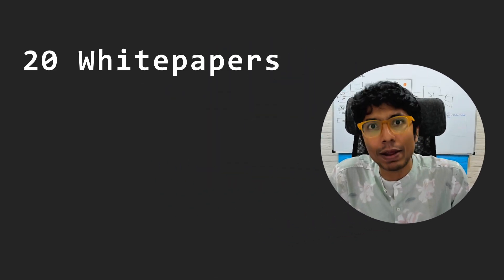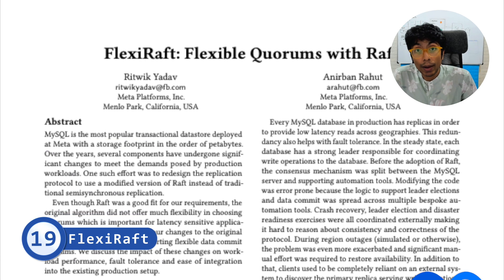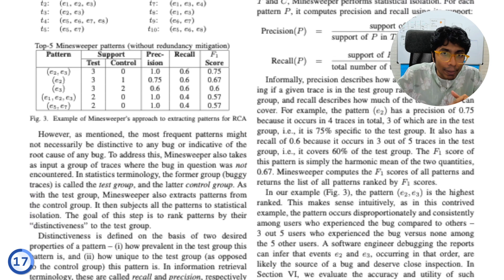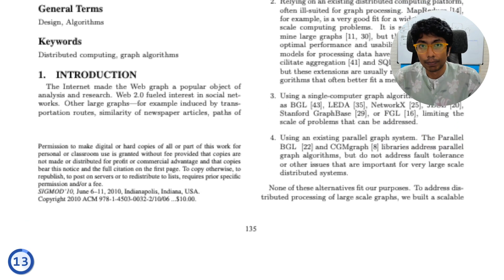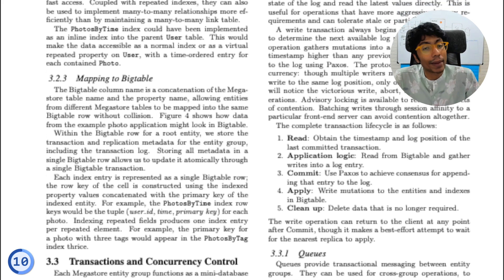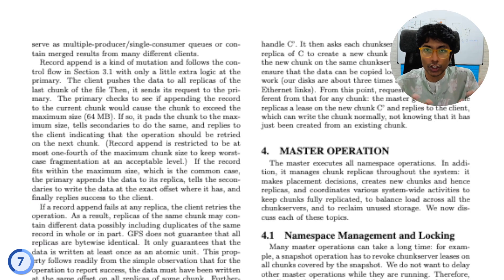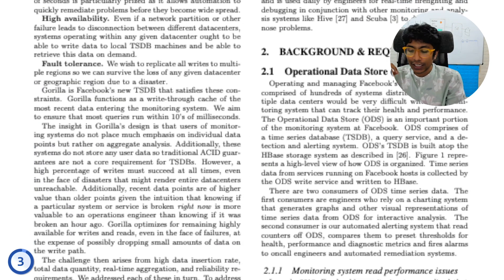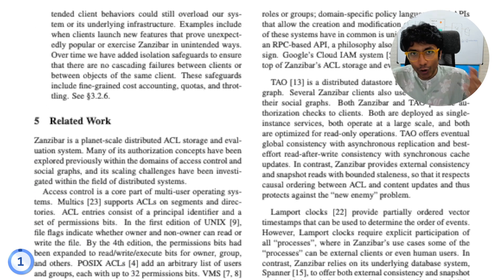20 Whitepapers that changed the world [For Senior Software Engineers]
Here are some whitepapers that you must read as a software engineer. These technologies have changed the world and inspired hundreds of systems through their ideas to tackle scale, reliability, and performance.

Whitepapers have the benefit of discussing practical implementation details and the related tradeoffs to engineering products. The best engineers worldwide have written them after years of work, so don't miss any of them!

00:00 Who should watch this?
00:29 Memcached Design Tradeoff
01:40 20. TikTok Monolith
02:55 19. Meta FlexiRaft
03:54 18. Google Spanner
04:30 17. Meta Minesweeper
05:33 16. Apache Cassandra
06:07 15. Apple FoundationDB
06:36 14. Amazon AuroraDB
07:11 13. Google Pregel
07:45 12. Google Dapper
08:37 11. Google Chubby
09:12 10. Google Megastore
10:04 9. Google Bigtable
10:44 8. Google Map-Reduce
11:38 7. Google File System
12:25 6. Meta TAO
13:05 5. Meta Memcached
13:40 4. Google Monarch
14:23 3. Meta GorillaDB
15:22 2. Amazon DynamoDB
15:52 1. Google Zanzibar
17:00 Links in Description

Designing Data-Intensive Applications Book